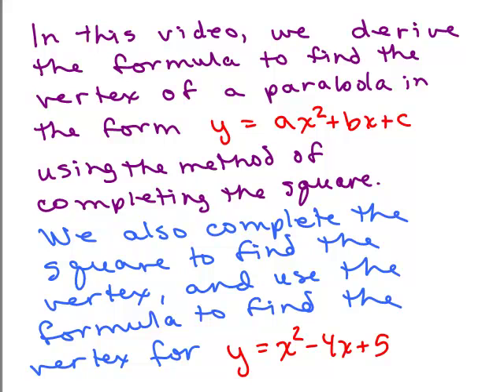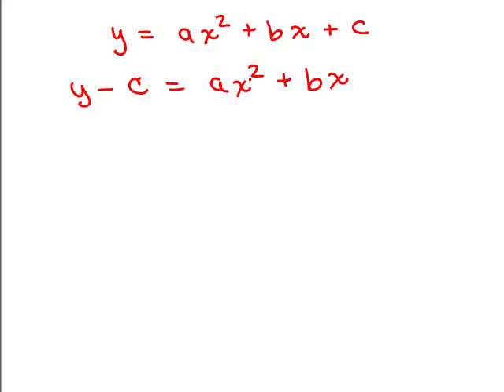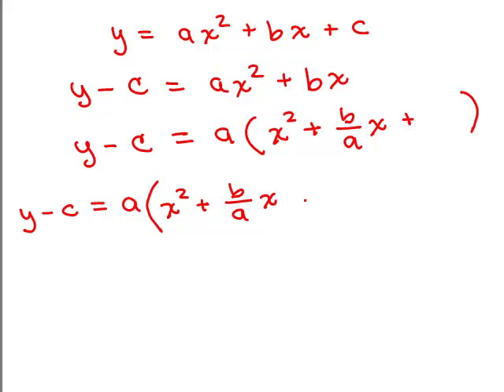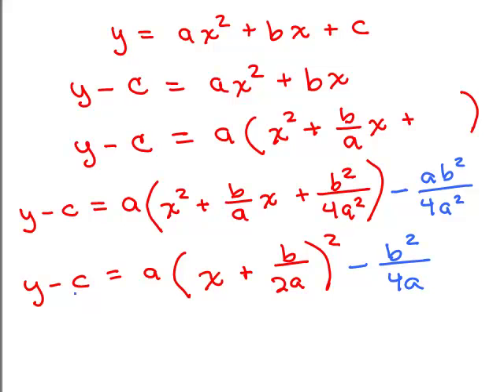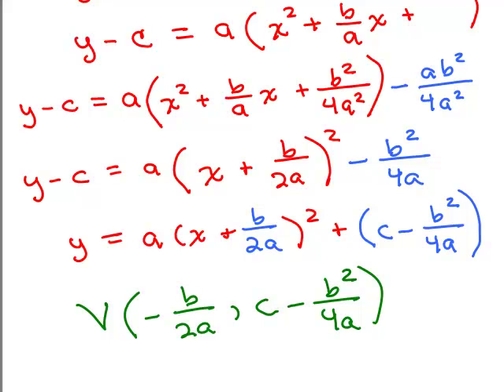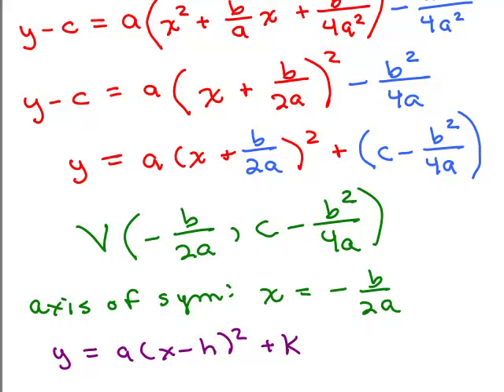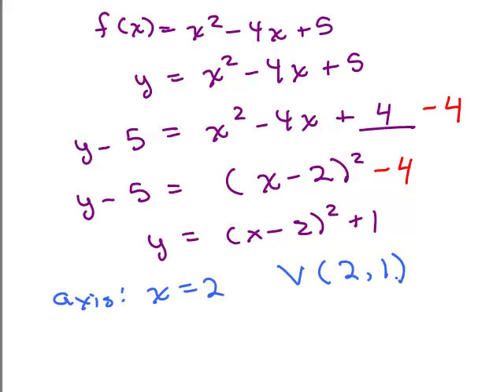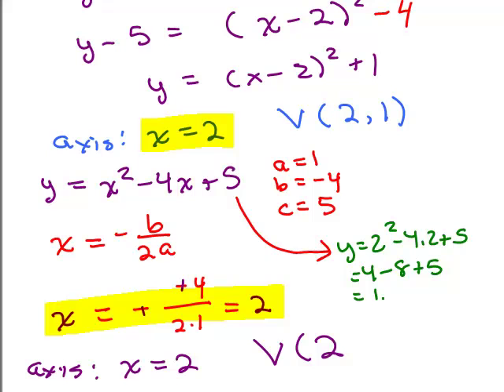Parabola-complete square to get vertex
Graphing Parabolas; Video on How to complete the square on a parabola in the form ax^2 + bx + c to get a formula for the equation of the line that is axis of symmetry (x = -b/2a), and how to find the vertex point. The formula is used to find the vertex point for y = x^2 - 4x + 5; Youtube videos by Julie Harland are organized